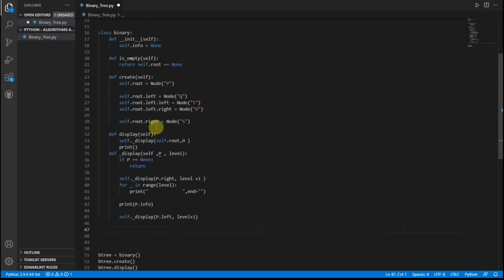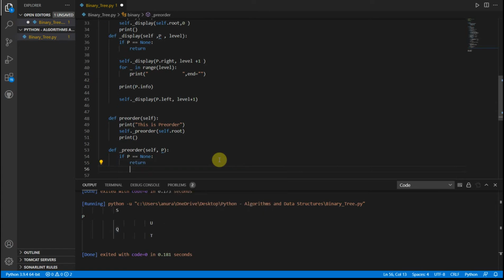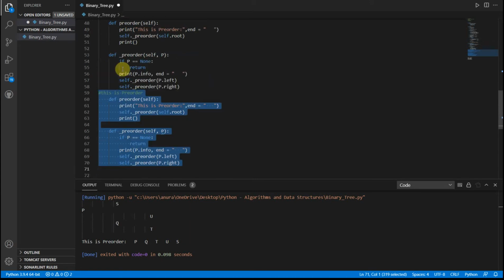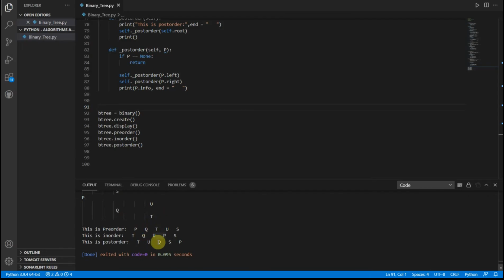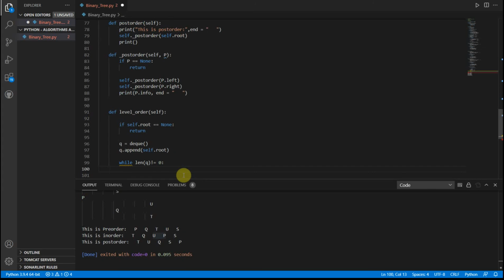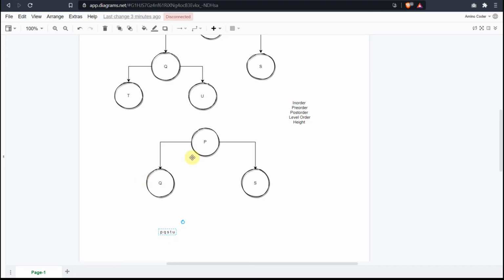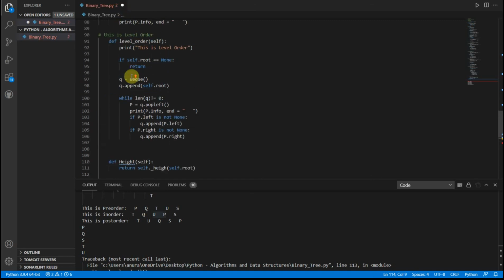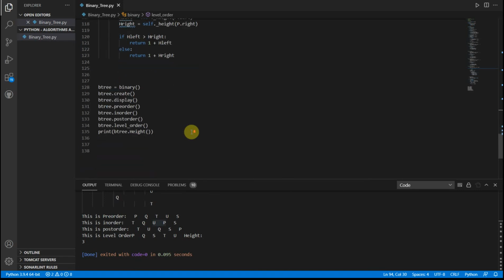Binary Tree Traversal Implmentation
In computer science, a binary tree is a tree data structure in which each node has at most two children, which are referred to as the left child and the right child. A recursive definition using just set theory notions is that a (non-empty) binary tree is a tuple (L, S, R), where L and R are binary trees or the empty set and S is a singleton set containing the root. Some authors allow the binary tree to be the empty set as well.

From a graph theory perspective, binary (and K-ary) trees as defined here are arborescences.[3] A binary tree may thus be also called a bifurcating arborescence—a term that appears in some very old programming books before the modern computer science terminology prevailed. It is also possible to interpret a binary tree as an undirected, rather than a directed graph, in which case a binary tree is an ordered, rooted tree. Some authors use a rooted binary tree instead of a binary tree to emphasize the fact that the tree is rooted, but as defined above, a binary tree is always rooted. A binary tree is a special case of an ordered K-ary tree, where k is 2.

In mathematics, what is termed a binary tree can vary significantly from author to author. Some use the definition commonly used in computer science, but others define it as every non-leaf having exactly two children and don't necessarily order (as left/right) the children either.